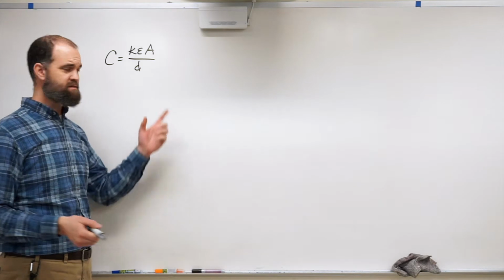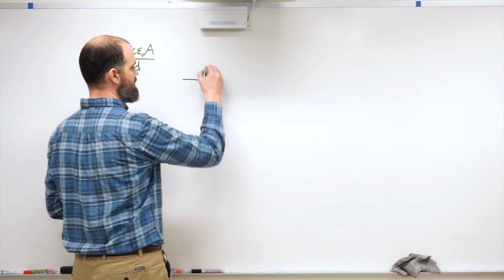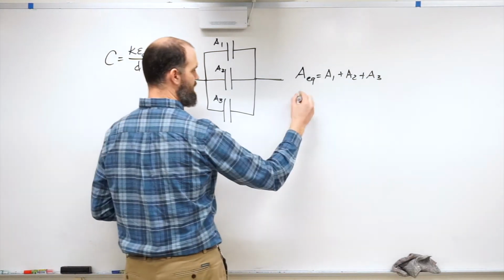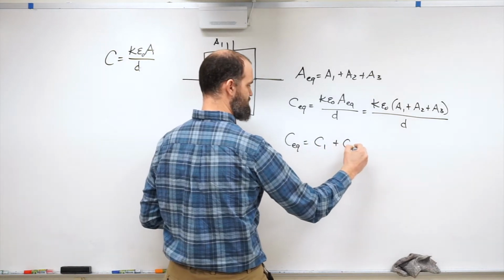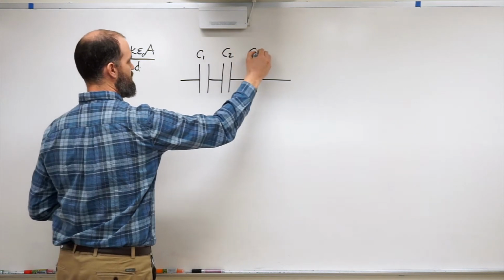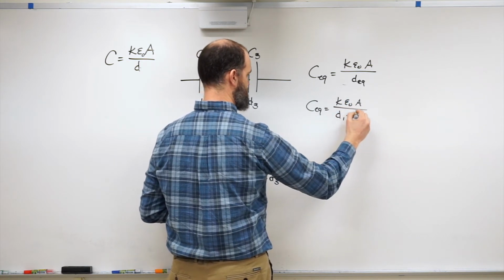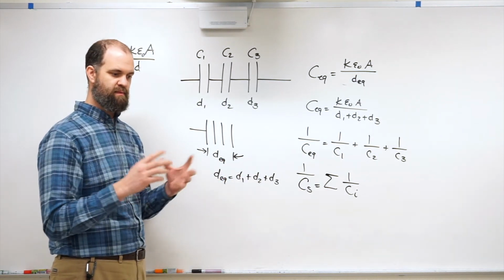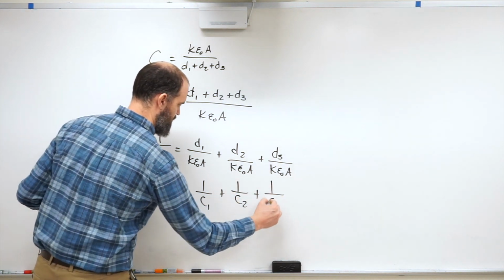AP Adding Capacitors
Rules for adding capacitors in parallel and in series, derived from an understanding of the capacitance equation.